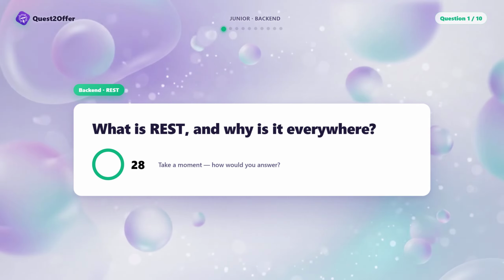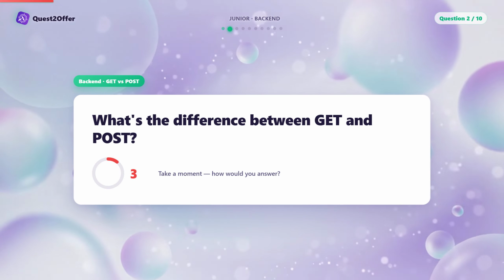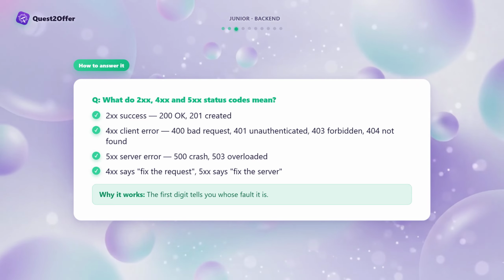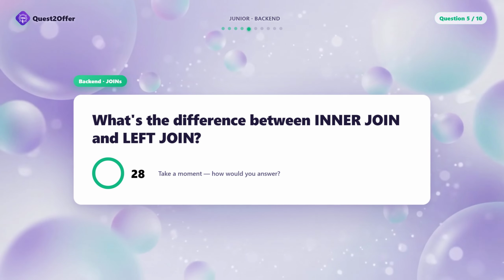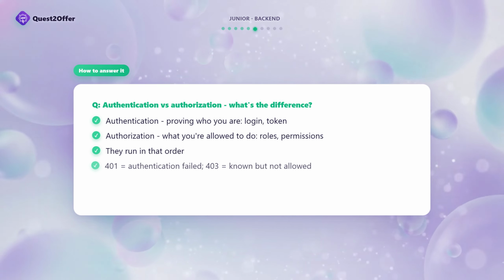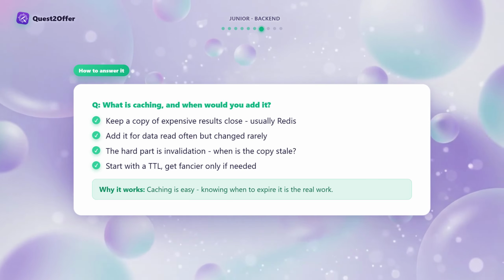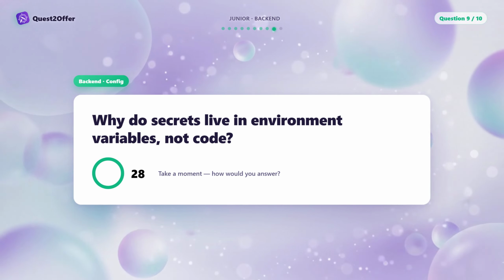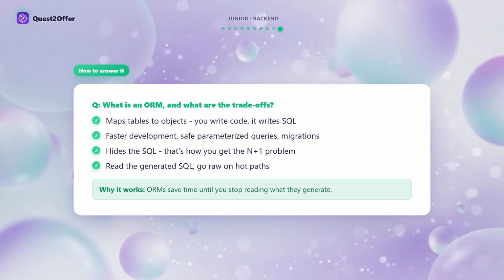10 junior Backend interview questions — and how to answer each | Quest2Offer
Could you pass a junior Backend interview? Here are 10 real questions from a Quest2Offer mock interview — REST, GET vs POST, status codes, database indexes, JOINs, auth vs authz, caching, message queues, environment variables and ORMs — with exactly how to answer each. Pause on each, think how you'd answer, then see the breakdown.

Chapters:
0:00 Intro
0:21 Q1 · What is REST
1:22 Q2 · GET vs POST
2:21 Q3 · Status codes
3:25 Q4 · Database indexes
4:26 Q5 · INNER vs LEFT JOIN
5:24 Try the AI mock interview
5:44 Q6 · Authentication vs authorization
6:45 Q7 · Caching
7:48 Q8 · Message queues
8:49 Q9 · Env variables & secrets
9:50 Q10 · ORM trade-offs
10:52 Wrap-up

🎧 Audio in English.
🎙️ Voiced with an AI clone of my own voice